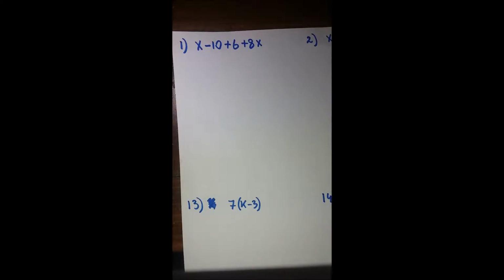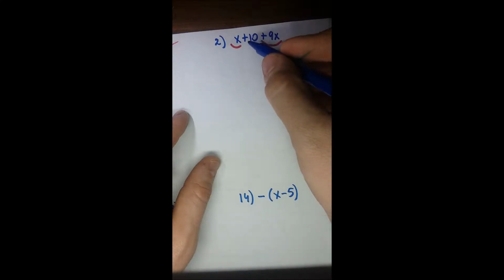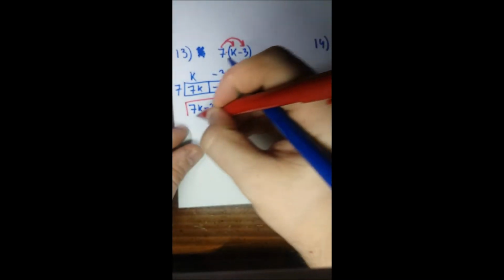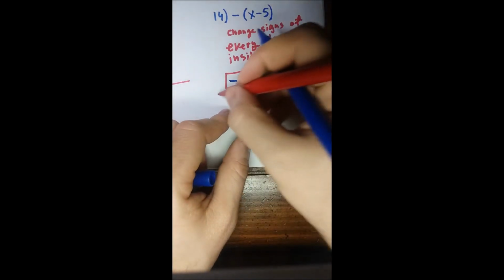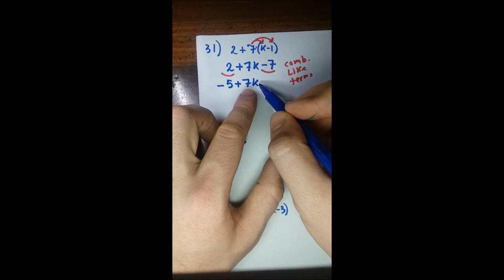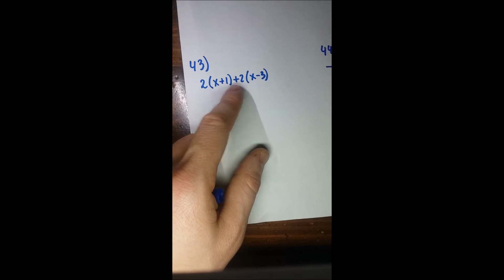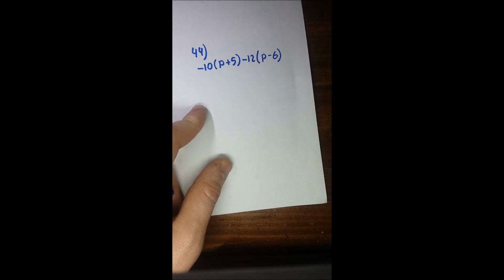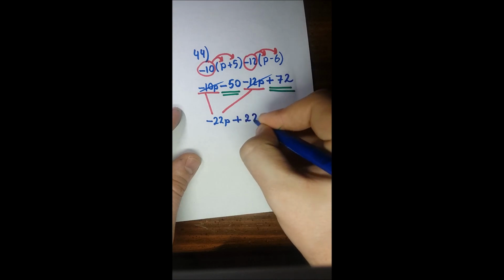20190130 #4 Distributive Property and Combining Like Terms